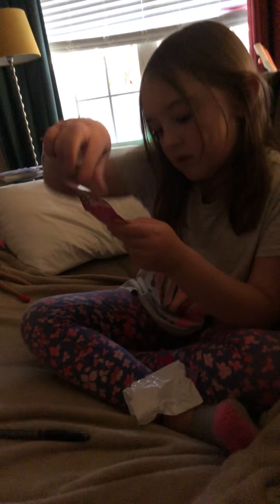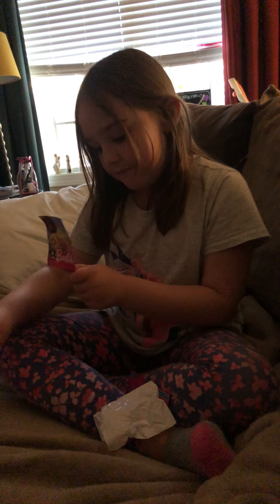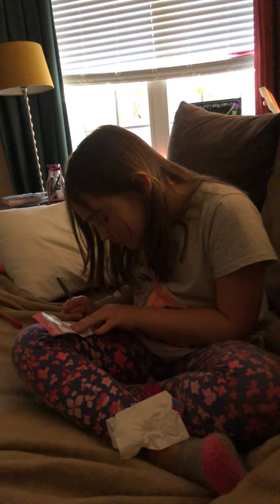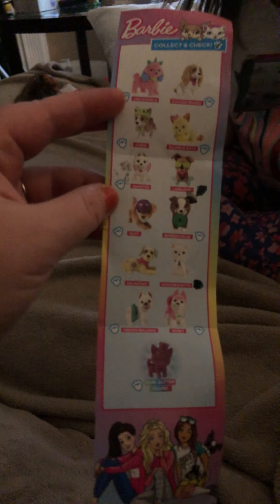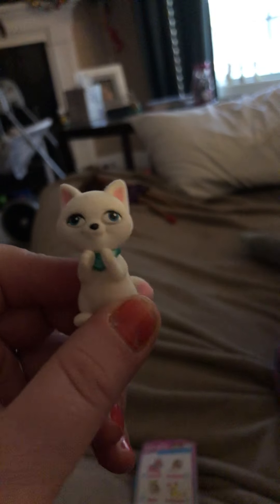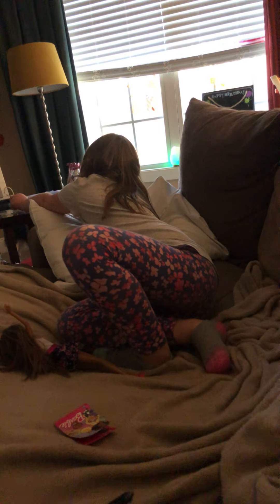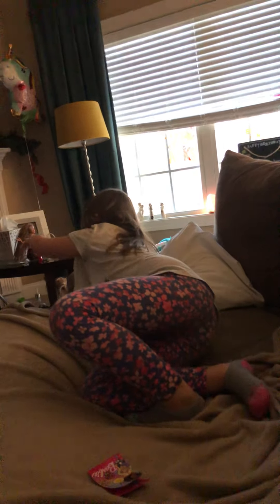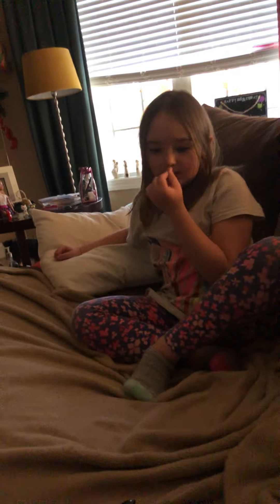February 21, 2021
Barbie toy surprise number two